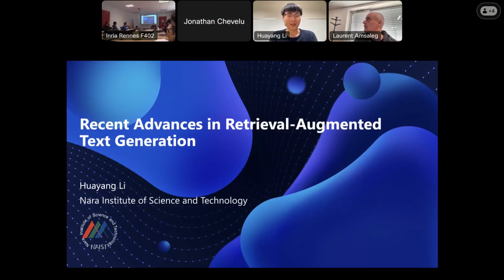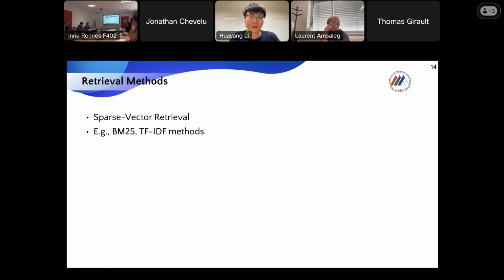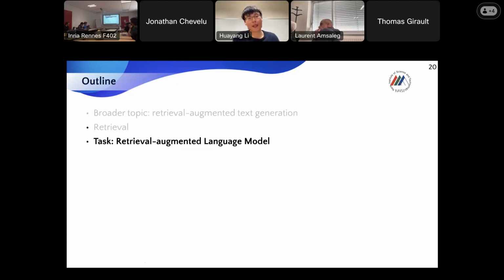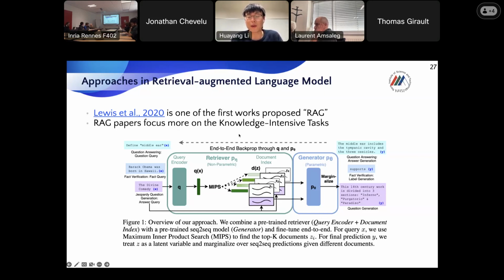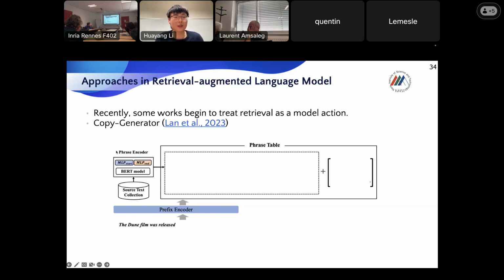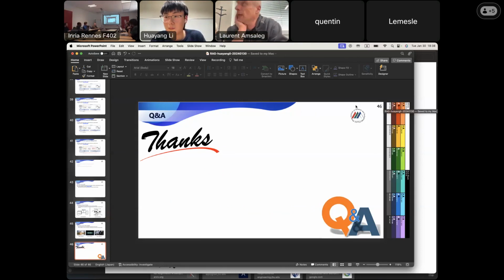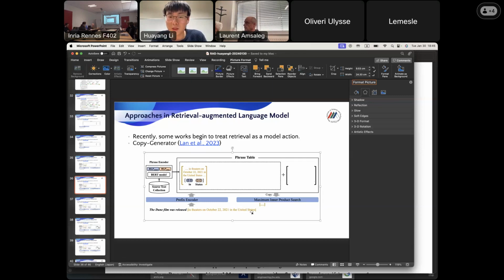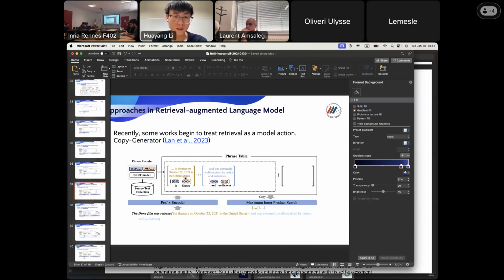Recent Advances in Retrieval-Augmented Text Generation -- Huayang Li (NAIST)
Abstract:  Recently retrieval-augmented text generation has achieved state-of- the-art performance in many NLP tasks and has attracted increasing attention of the NLP and IR community, this tutorial thereby aims to present recent advances in retrieval-augmented text generation comprehensively and comparatively. It firstly highlights the generic paradigm of retrieval-augmented text generation, then reviews notable works for different text generation tasks including dialogue generation, machine translation, and other generation tasks, and finally points out some limitations and shortcomings to facilitate future research.

Bio: Huayang is a Ph.D. student at the NLP Lab of Nara Institute of Science and Technology (NAIST), advised by Prof. Taro Watanabe. During his Ph.D. study, he also interned at Apple Siri and Amazon Translate teams. Before that, he was a researcher at Tencent AI Lab, working with Dr. Shuming Shi.  He has a broad interest in natural language processing and machine learning. His current research interests include retrieval-augmented generation and the interpretability of large language models.